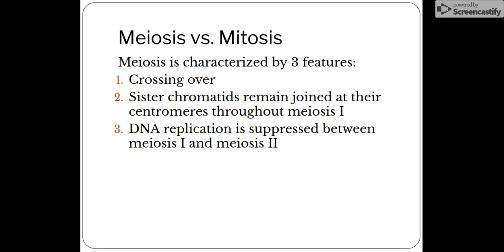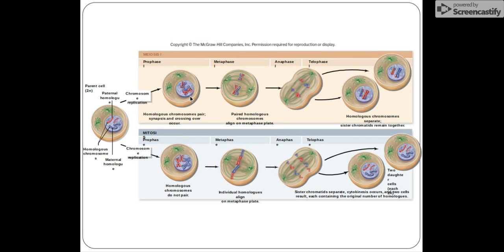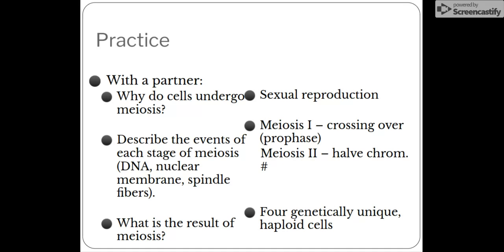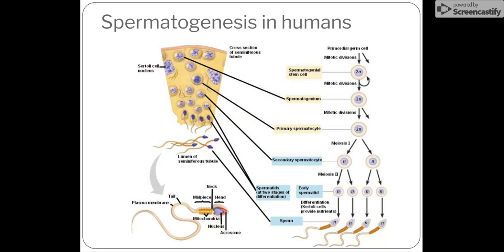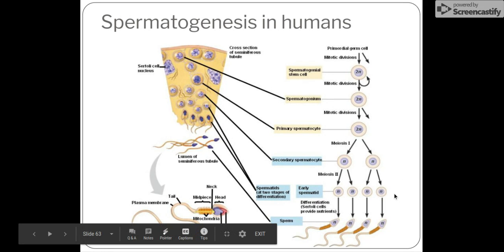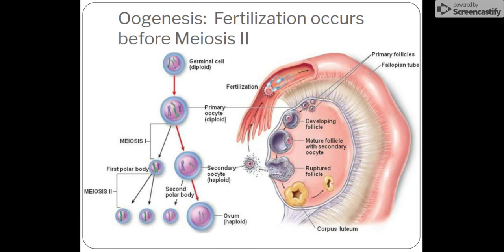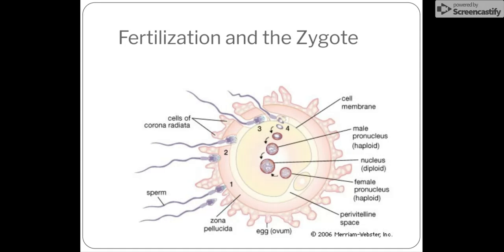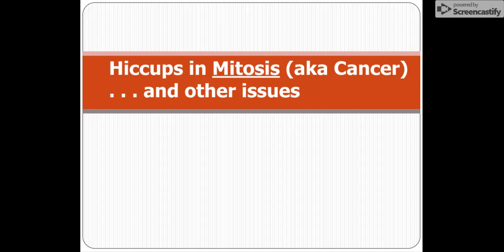Chapter 12 Meiosis Part 2